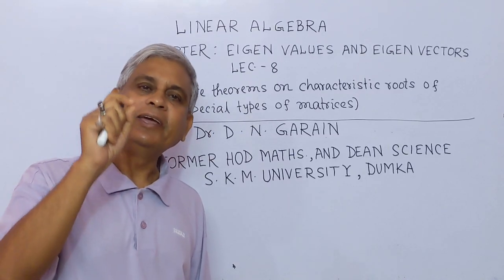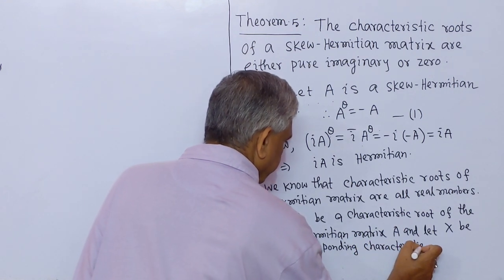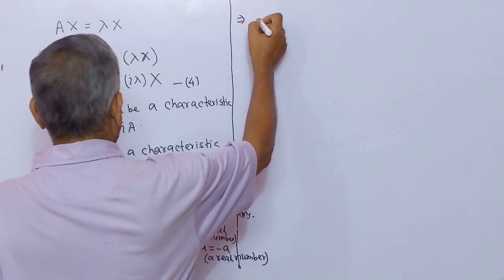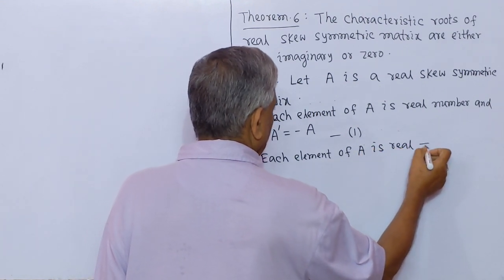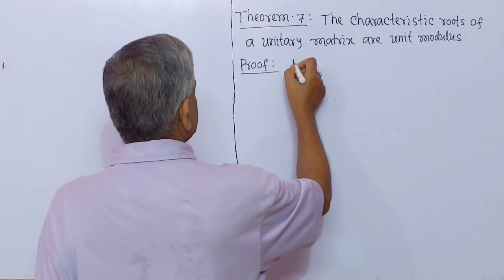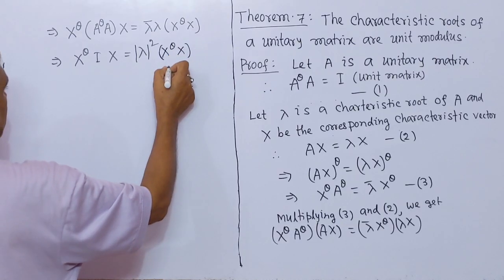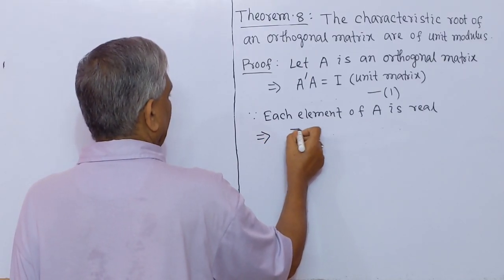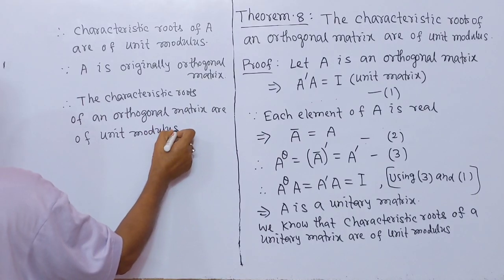Eigen values and Eigen vectors, Lec.-8 (Characteristic roots of some special type of matrices)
The nature of the characteristic roots of Skew-Hermitian matrix, Skew symmetric Matrix, Unitary Matrix and Orthogonal matrix has been described.